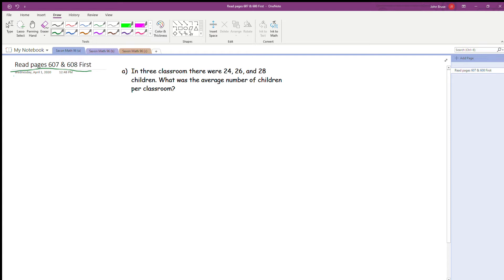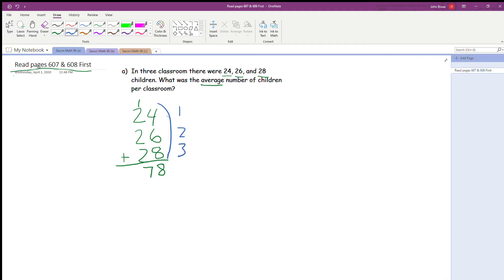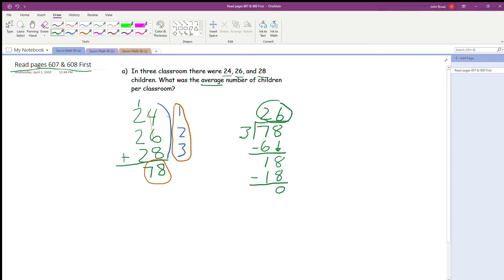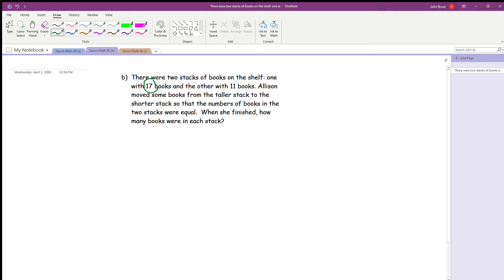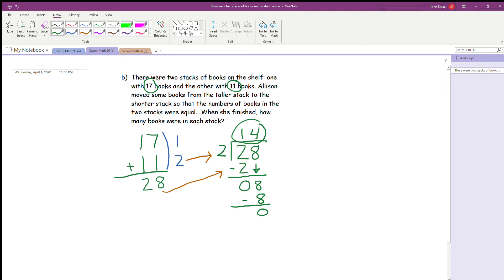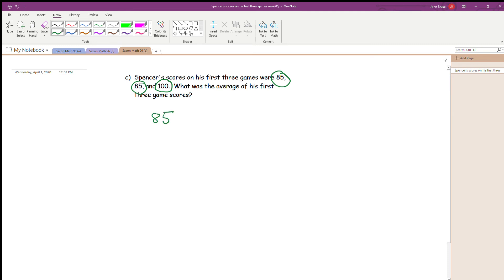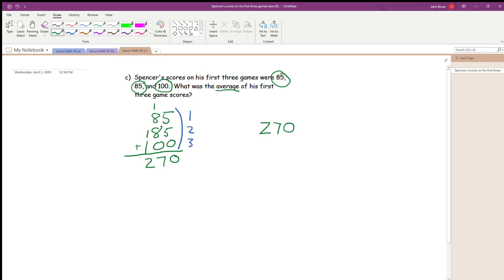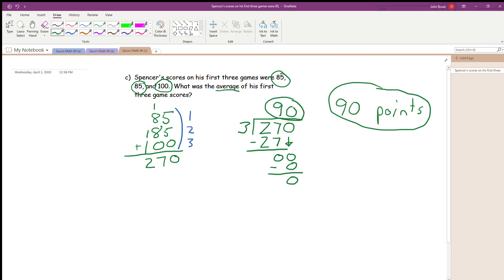Saxon Math 96 Lesson Practice